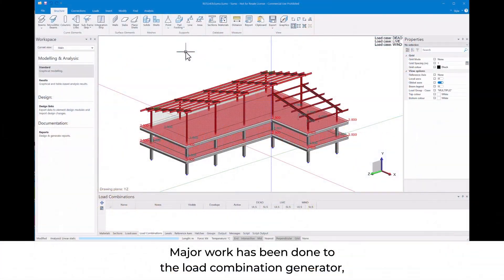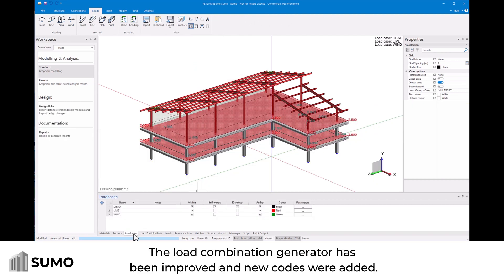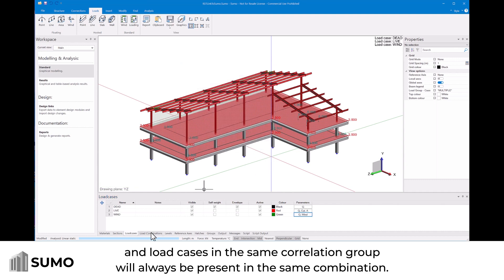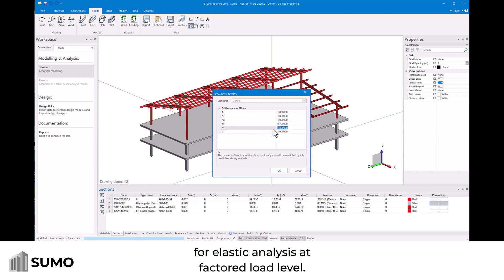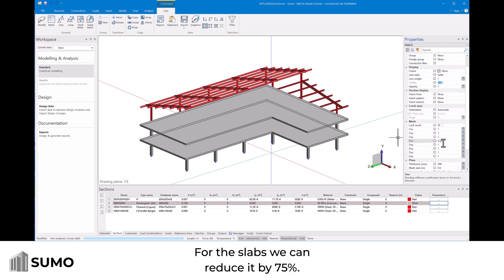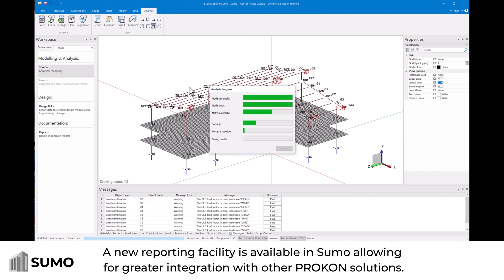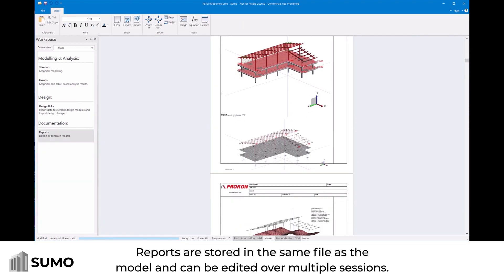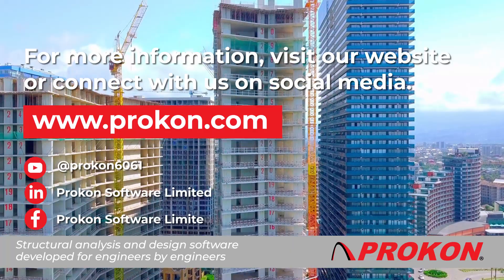PROKON Analysis: Sumo enhancements in PROKON 5.2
Significant enhancements have been made to the load combination generator, stiffness modification factors, and reporting tools within Sumo!